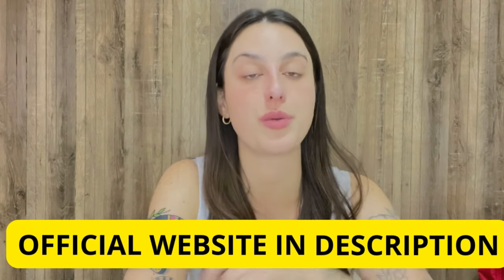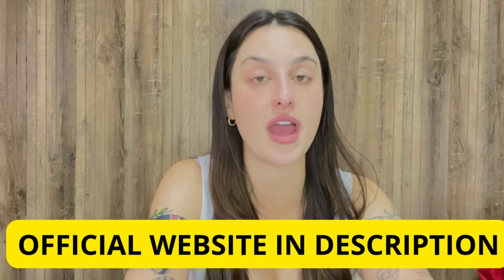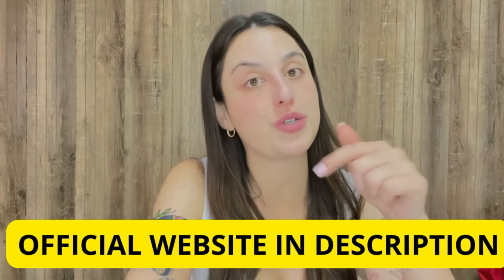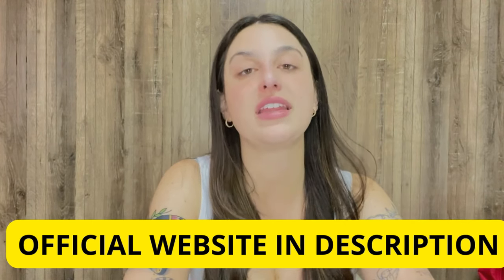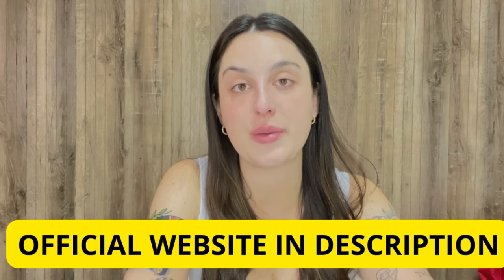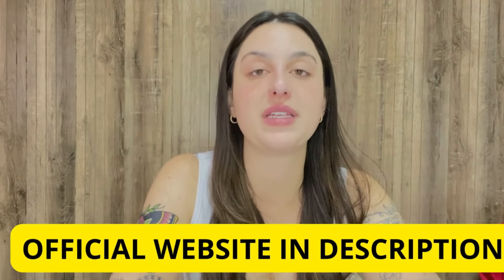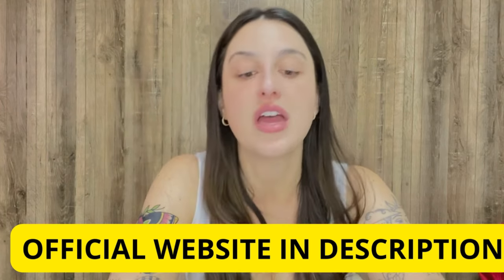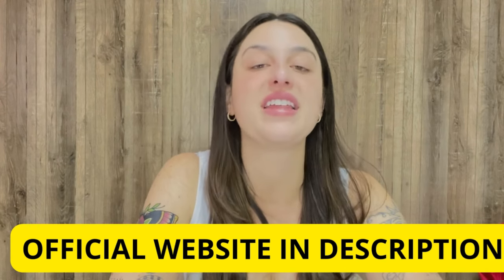LEANBIOME (REALLY WORK?⚠️) LEANBIOME REVIEW - LEANBIOME WEIGHT LOSS - LEAN BIOME SUPPLEMENT REVIEWS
LeanBiome: An Introduction
LeanBiome is a revolutionary supplement designed to support healthy weight loss by addressing the newly discovered root cause of belly fat and unexplained weight gain. Based on cutting-edge Ivy League research, this supplement helps individuals achieve natural weight loss through a unique blend of probiotics and advanced ingredients.
How Does LeanBiome Work?
LeanBiome works by repopulating your gut microbiome with specific 'lean bacteria' species. According to research from top scientific institutions like Harvard, Yale, and Johns Hopkins, having a diverse gut microbiome is the secret to staying lean. The formula targets the bacteria in the gut that controls hunger, cravings, metabolism, and fat storage, helping you become naturally lean.
Key Ingredients of LeanBiome
Lactobacillus Gasseri
A lean bacteria that, in clinical trials, helped participants lose up to 8.5% of their belly fat in just 12 weeks.
Lactobacillus Rhamnosus
This species helped overweight women lose an average of 9.7 pounds of fat in a 12-week clinical study, twice as much as those who did not take it.
Lactobacillus Fermentum
In a study, participants taking this bacteria lost 3% of their body fat in just 43 days, tripling the fat loss compared to the placebo group.
Greenselect Phytosome®
A next-generation green tea extract that fires up metabolism, reduces cravings, and helps shed pounds. In clinical trials, participants lost an average of 30 pounds in just 90 days.
How to Use LeanBiome
Taking LeanBiome is simple—just consume the capsules as directed. The formula uses patented DRcaps technology, which protects the bacteria through the stomach acid and delivers them to your gut for maximum effectiveness.

Conclusion
LeanBiome is a powerful supplement based on solid scientific research that helps repopulate your gut with lean bacteria species to support natural and sustained weight loss. If you’re looking for a safe and effective way to become naturally lean, LeanBiome is worth trying.